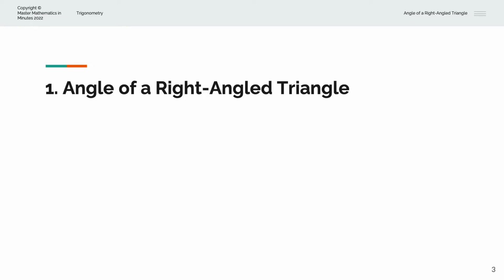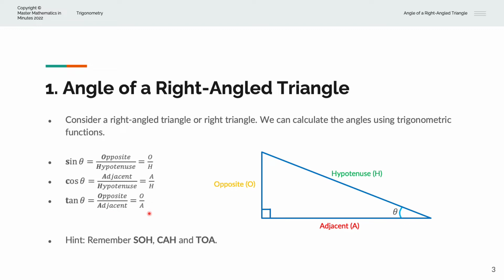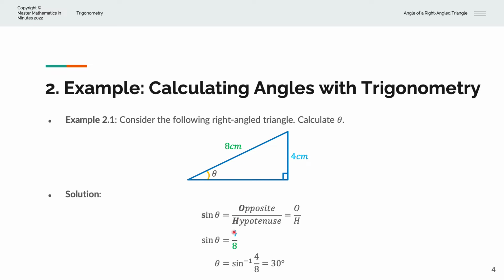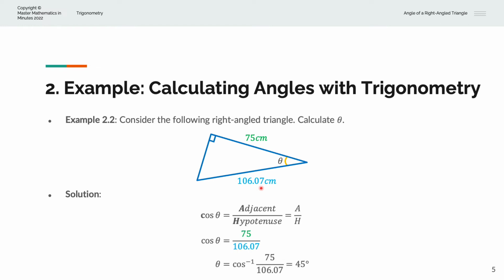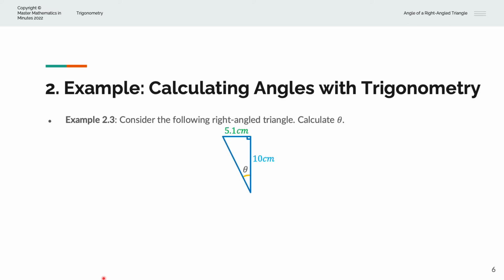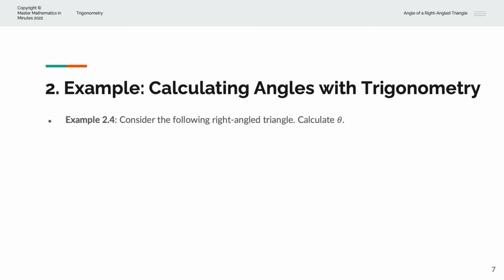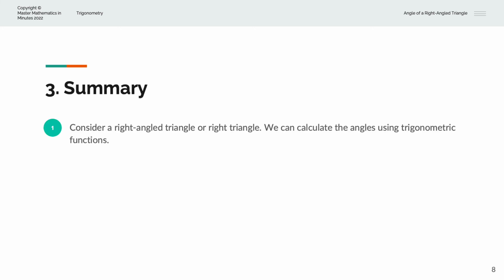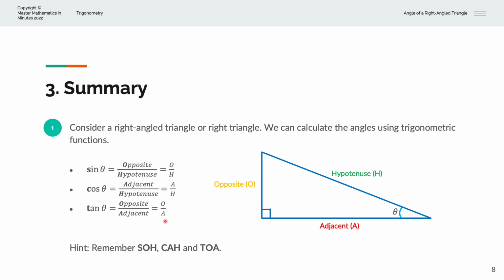How to calculate the angle of a right-angled triangle?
Master Mathematics in Minutes | Trigonometry | Angle of a Right-Angled Triangle

We explore the angle of a right-angled triangle with examples and solutions.

Chapters
00:00 What will you master?
00:37 Angle of a right-angled triangle
01:59 First example
02:57 Second example
04:01 Third example
04:58 Fourth example
05:54 Summary